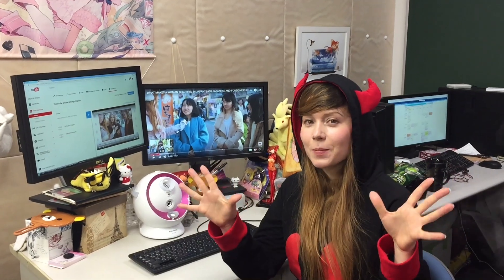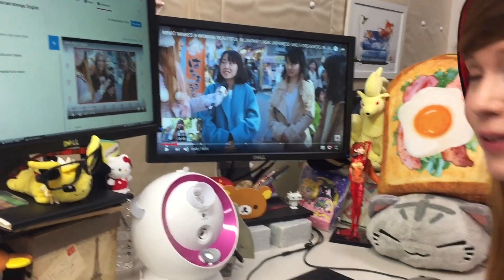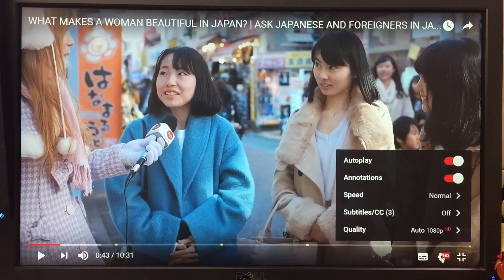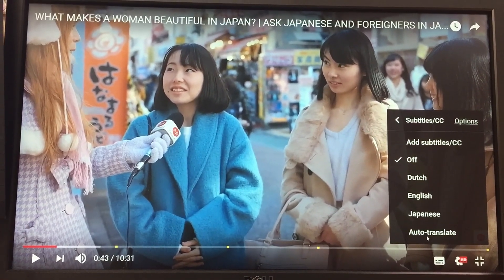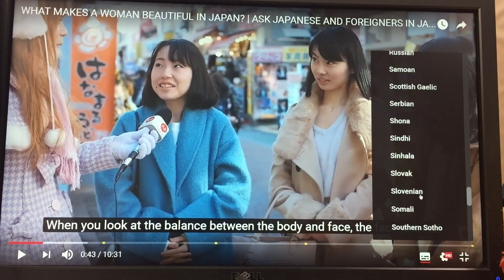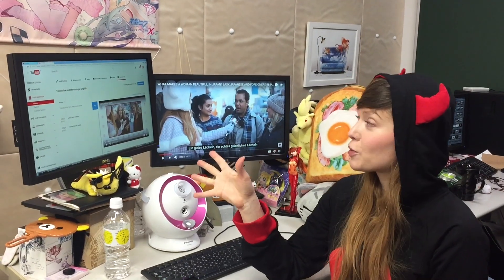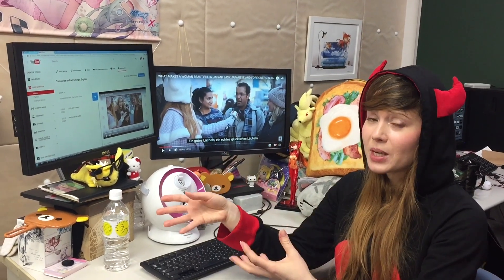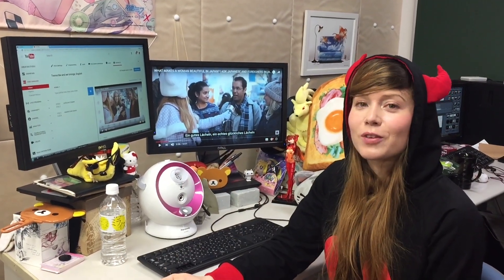HOW TO SEE YOUTUBE SUBTITLES IN YOUR LANGUAGE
Want to watch our Ask Japanese YouTube videos with subtitles in Spanish, German or Thai? There is an easy way to make use of our English subtitles and generate subtitles in almost every language. This is how it works.

Click/tap on the top right of the screen to access the related videos and playlists.
関連動画やプレイリストの確認は、画面の右上をクリックしてください。

【FRIENDS】

☆CATHY CAT's CHANNEL!

【WAO✦RYU! TV｜Broadcasting Japanese Subculture】
▼KAWAII♡PATEEN